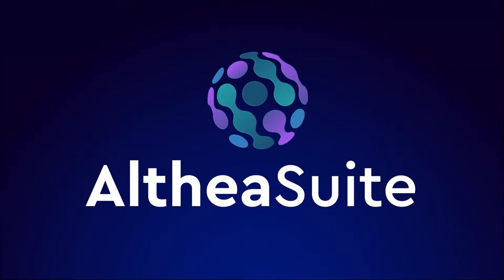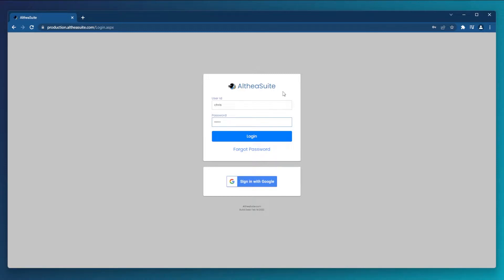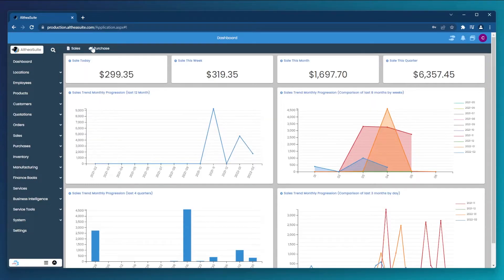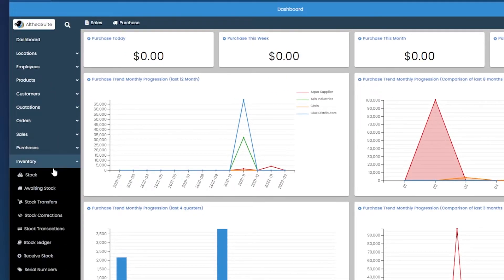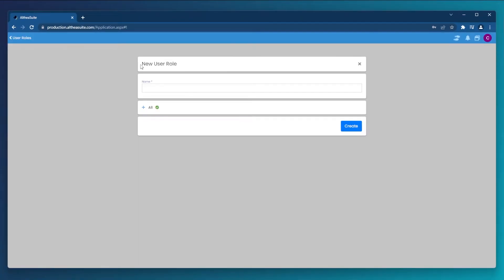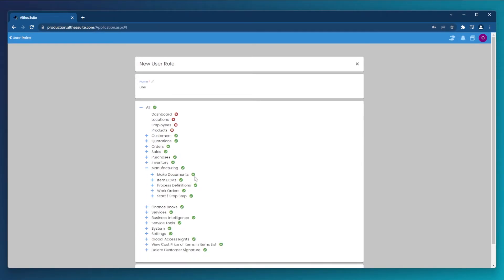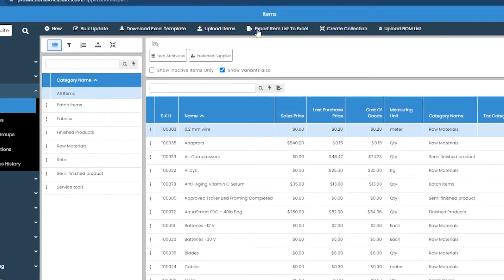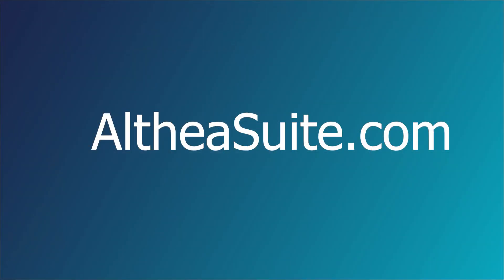AltheaSuite Overview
Let us look at a quick overview of AltheaSuite:

- Maintain inventory at multiple locations.
- Move material between different locations and also manage material in transit.
- Set up auto reorder points to prevent stock-outs.
- Generate barcodes and use scanners.
- Maintain central warehouse and request stock from your store outlets against specific orders or for restocking.
- Works seamlessly with Quick Books and several eCommerce platforms. Always have your inventory in sync.